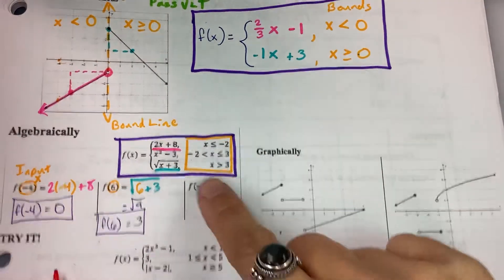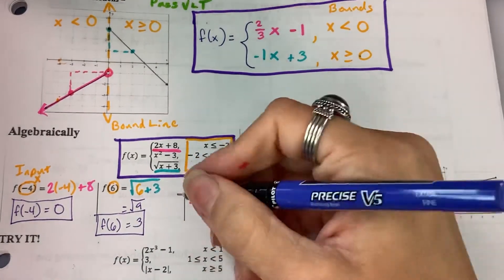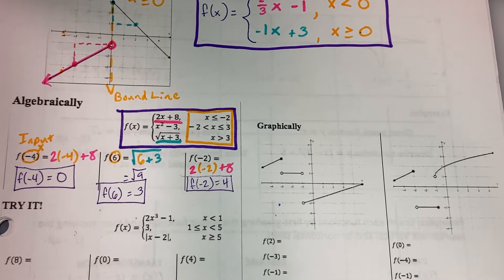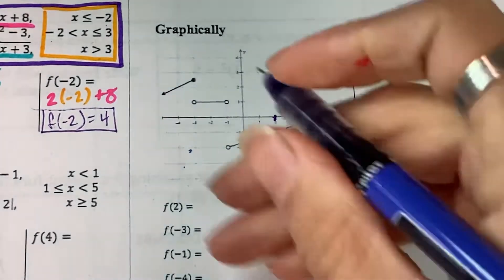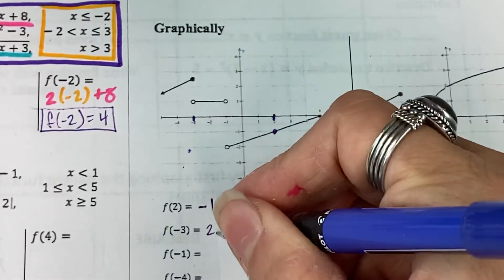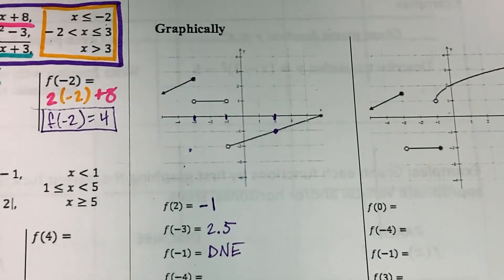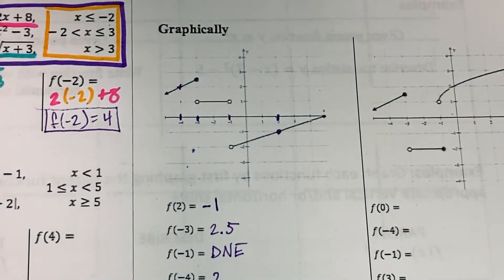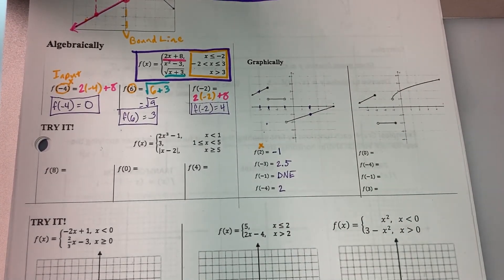Precalc Unit 3 Lesson C Part 3 p.9